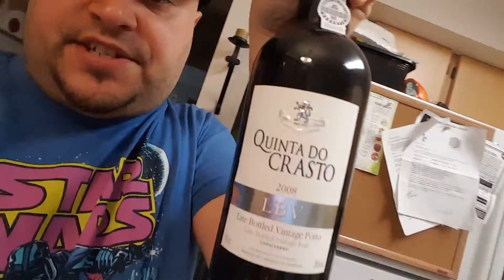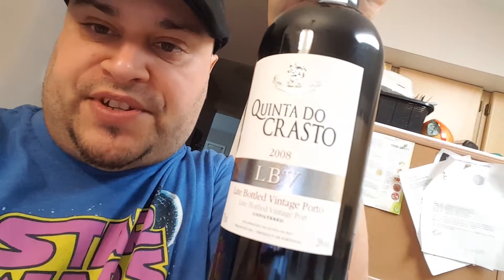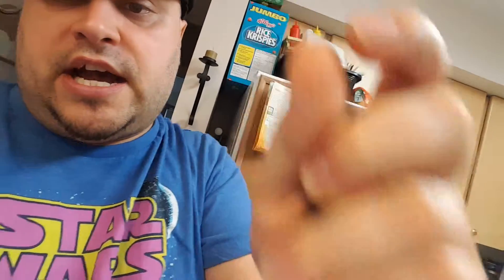Vinho Verde (green wine ) Review!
Let's talk Portuguese wine and it's superior taste and great  value !!
Vinho Verde (Portuguese: [ˈviɲu ˈveɾðɨ]) (literally 'green wine') refers to Portuguese wine that originated in the historic Minho province in the far north of the country. The modern-day 'Vinho Verde' region, originally designated in 1908, includes the old Minho province plus adjacent areas to the south. In 1976, the old province was dissolved.

Vinho Verde is not a grape variety, it is a DOC for the production of wine. The name means "green wine," but translates as "young wine", with wine being released three to six months after the grapes are harvested.[1] They may be red, white, or rosé,and they are usually consumed soon after bottling. A Vinho Verde can also be a sparkling, a Late Harvest or even Brandy. In its early years of production, the slight effervesce of the wine came from malolactic fermentation taking place in the bottle. In winemaking this is usually considered a wine fault but Vinho Verde producers found that consumers liked the slightly fizzy nature. However, the wines had to be packaged in opaque bottles to hide the unseemly turbidity and sediment that the "in-bottle MLF" produced. Today, most Vinho Verde producers no longer follow this practice with the slight sparkle being added by artificial carbonation.

The region is characterized by its many small growers, which numbered around 19,000 as of 2014. Many of these growers used to train their vines high off the ground, up trees, fences, and even telephone poles so that they could cultivate vegetable crops below the vines that their families may use as a food source.